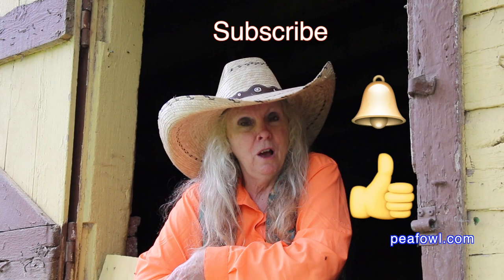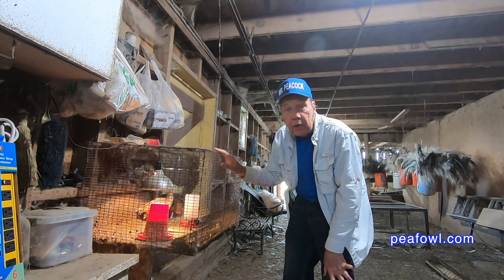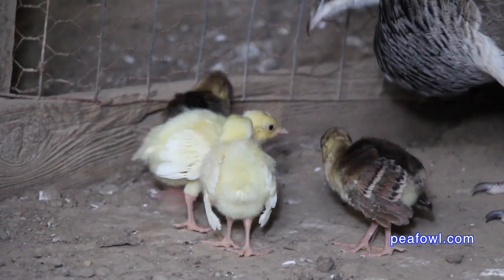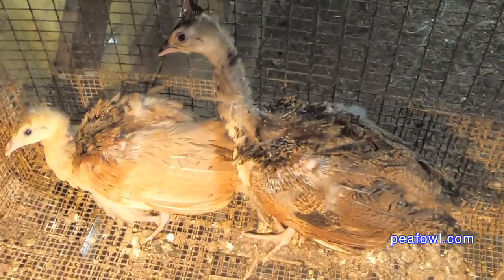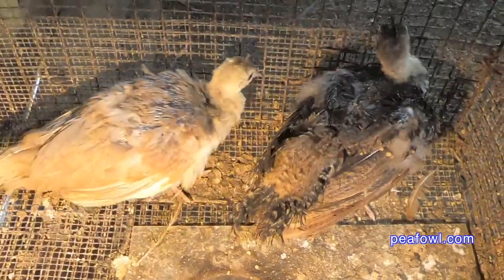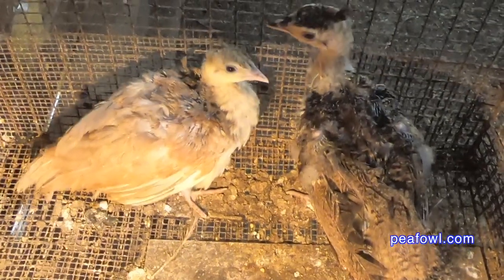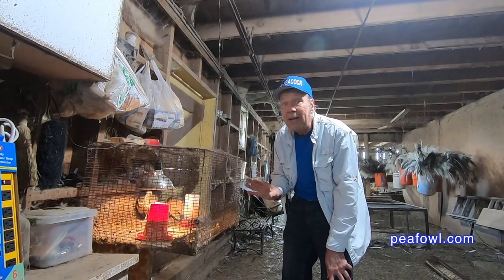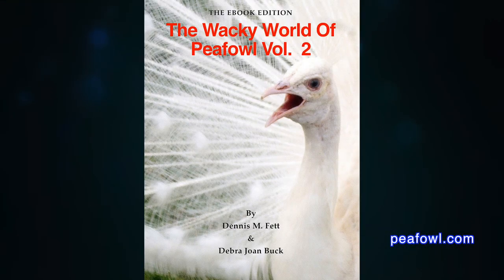Ruffled Peachick Feathers, Peacock Minute, peafowl.com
On the latest episode of a peacock minute, Mr.  Peacock talks about eight week old peachicks and their ruffled feathers.  This video will teach you everything you need to know when you see this on your peachicks.